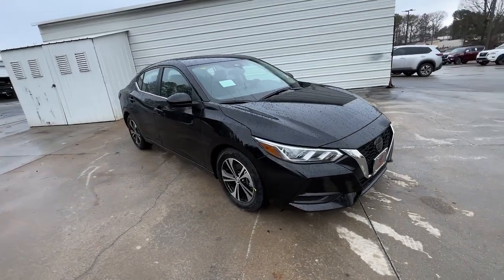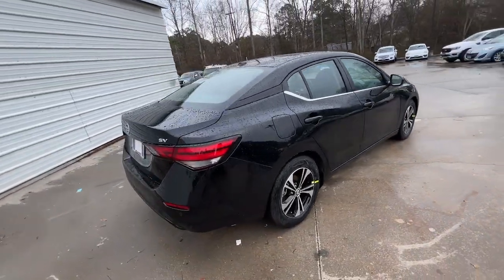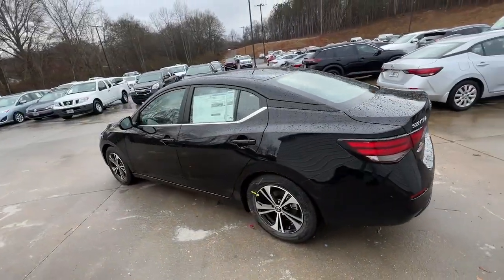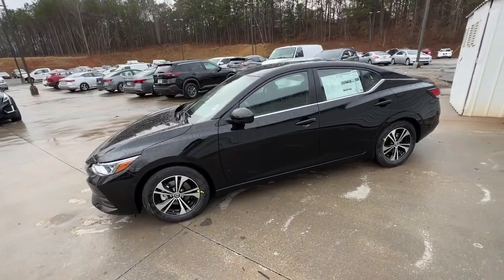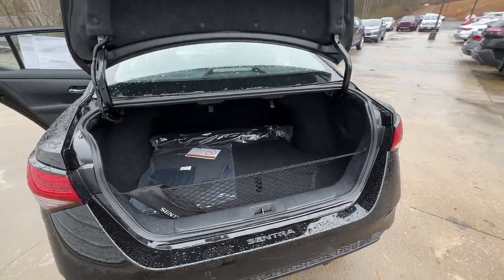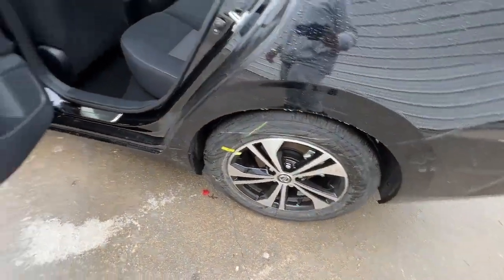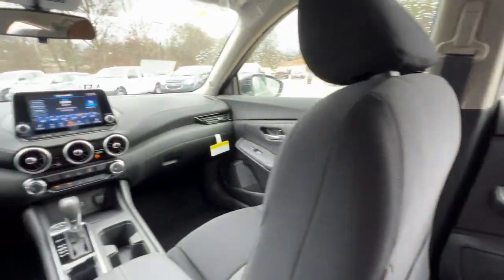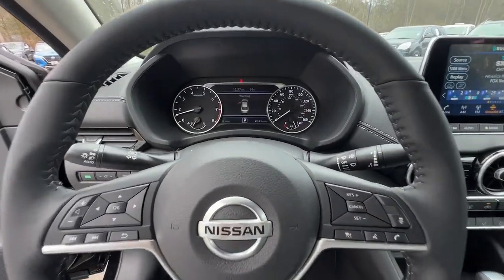2022 Nissan Sentra Carrollton, Abilene, Fairplay, Whiteburg, Mt. Zion GA 22493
Black Obsidian New 2022 Nissan Sentra SV available in 725 Bankhead HWY, Carroliton, Georgia at Scott Evans Nissan. Servicing the Carroliton, Abilene, Fairplay, Whiteburg, Mt. Zion, GA area.

Ask about FREE DELIVERY! New vehicle pricing includes all offers and incentives plus Nissan Retail Owner Loyalty Bonus Cash and NMAC Finance Cash, some restrictions apply. Tax, Title and Tags not included in vehicle prices shown and must be paid by the purchaser. Unless otherwise noted, dealer installed accessories not included in advertised prices. While great effort is made to ensure the accuracy of the information on this site, errors do occur so please verify information with a customer service rep.